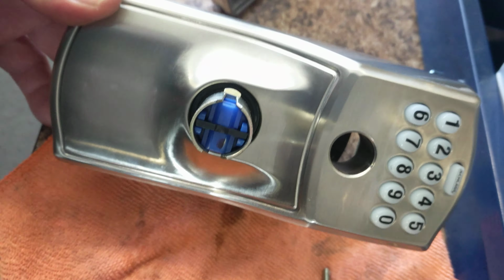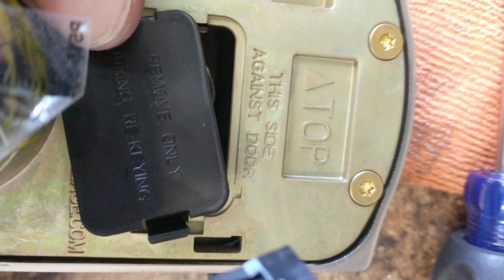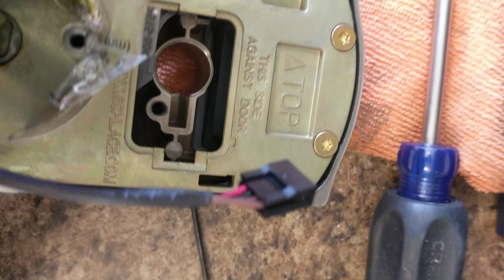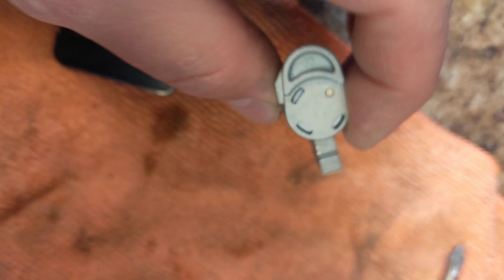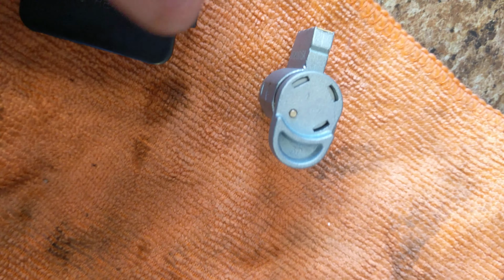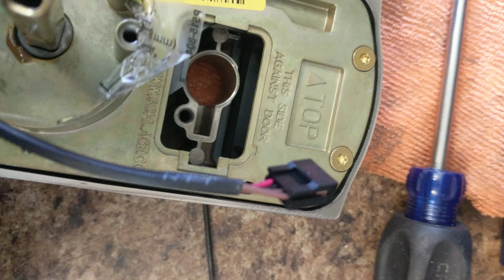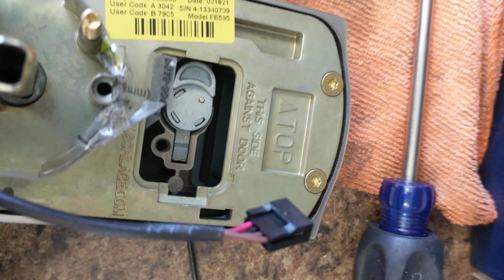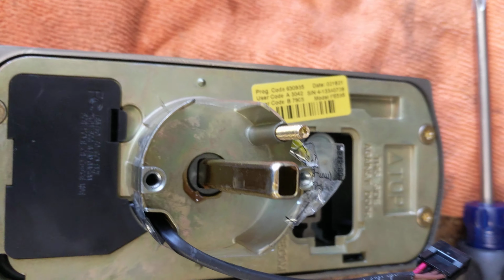Yet another Schlage Deadbolt of a different kind.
This one is slightly different.